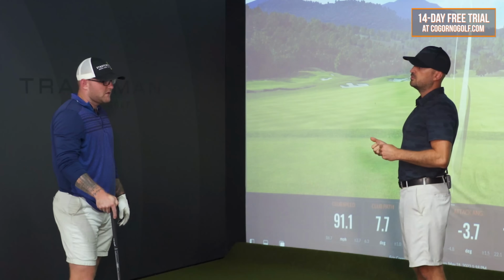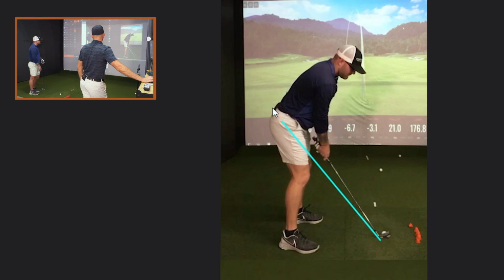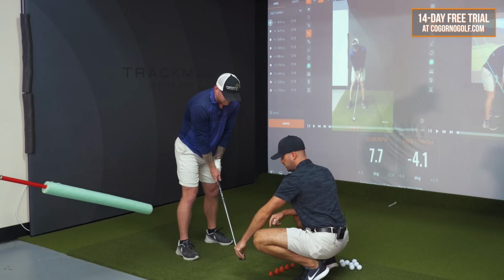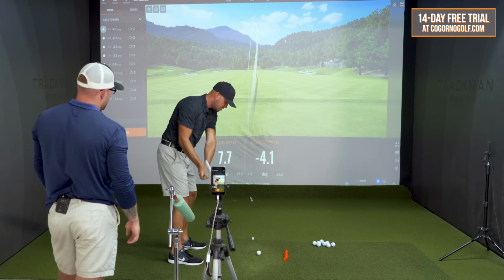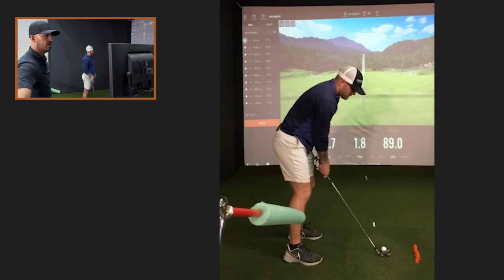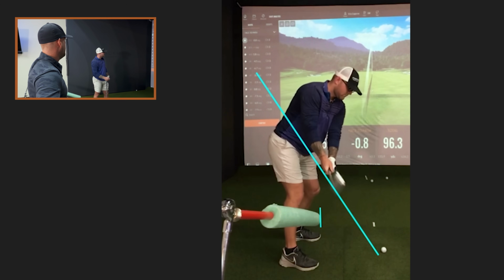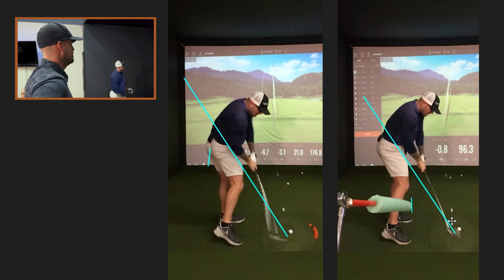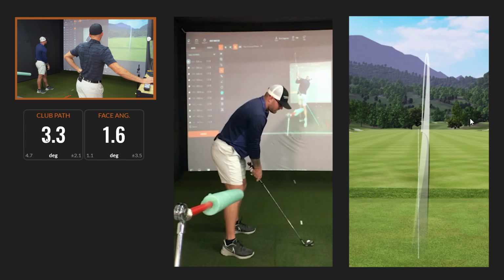GOLF: The MAGIC Swing Plane (Fixing Push/Hook Misses) | Live Golf Lesson With Colin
1) Used it personally. (which will be the case the vast majority of the time)

2) Thoroughly researched it and got first-hand user feedback from other professionals I trust and that have used the product/service.